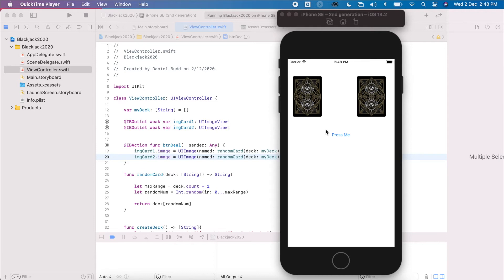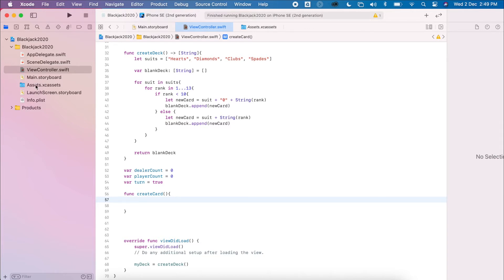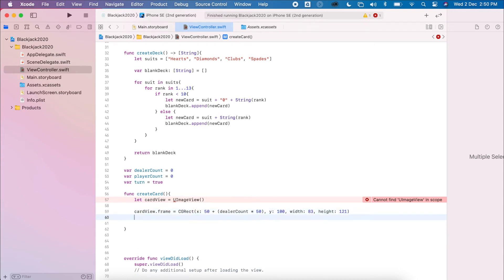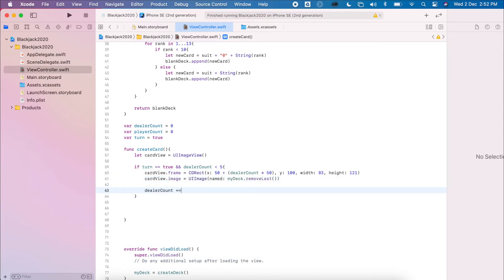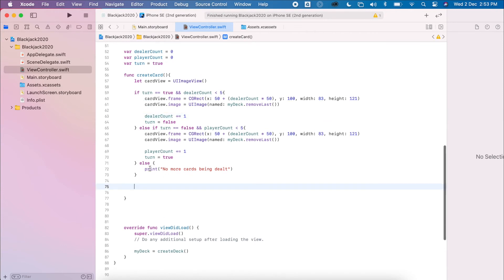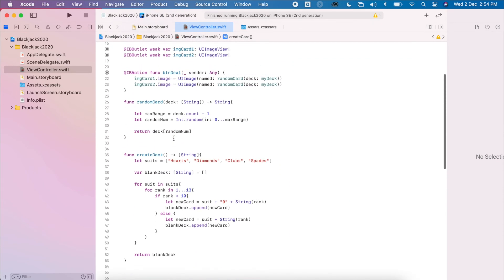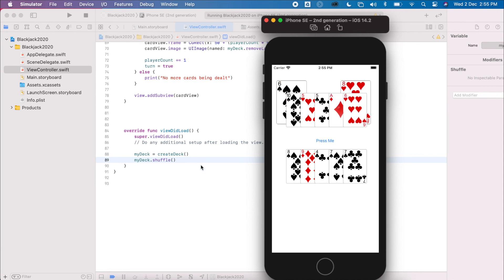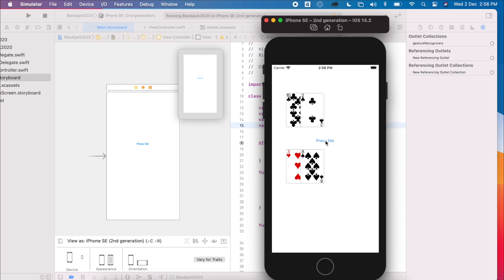Dealing Cards - Blackjack Project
This video shows students how to display multiple cards and simulate dealing cards in the App.